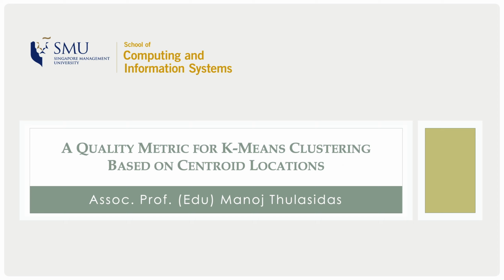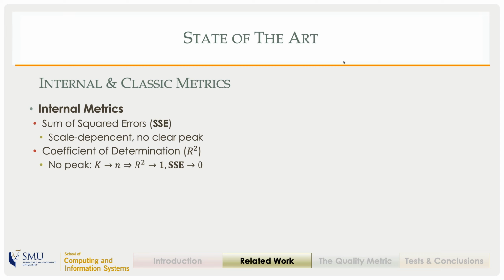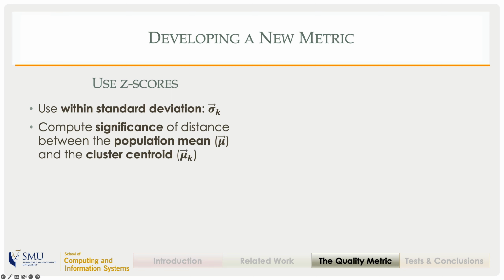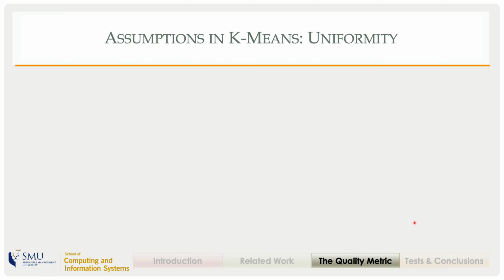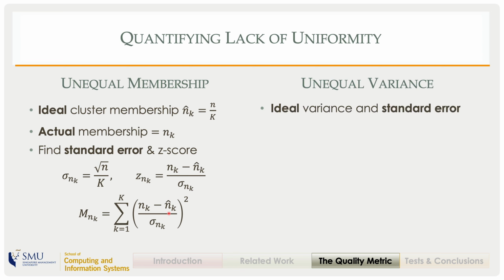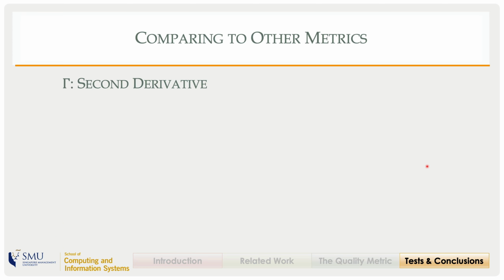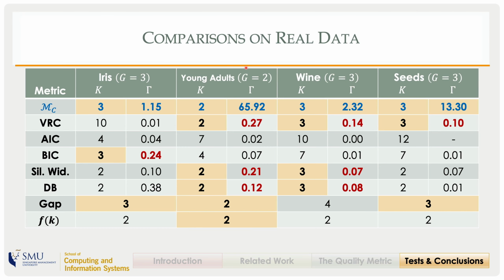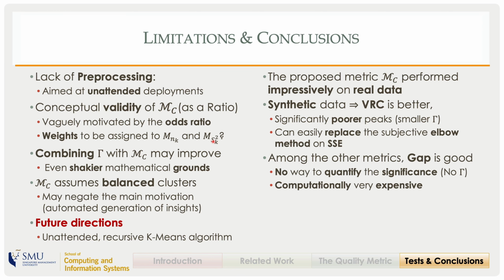ADMA2022: A Quality Metric for K-Means Clustering Based on Centroid Locations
My paper at ADMA2022, Brisbane, Australia. Nov 28-30, 2022.

Abstract: K-Means clustering algorithm does not offer a clear methodology to determine the appropriate number of clusters; it does not have a built-in mechanism for K selection. In this paper, we present a new metric for clustering quality and describe its use for K selection. The proposed metric, based on the locations of the centroids, as well as the desired properties of the clusters, is developed in two stages. In the initial stage, we take into account the full covariance matrix of the clustering variables, thereby making it mathematically similar to a reduced Chi2. We then extend it to account for how well the clustering results comply with the underlying assumptions of the K-Means algorithm (namely, balanced clusters in terms of variance and membership), and define our final metric (Mc). We demonstrate, using synthetic and real data sets, how well our metric performs in determining the right number of clusters to form. We also present detailed comparisons with existing quality indexes for automatic determination of the number of clusters.